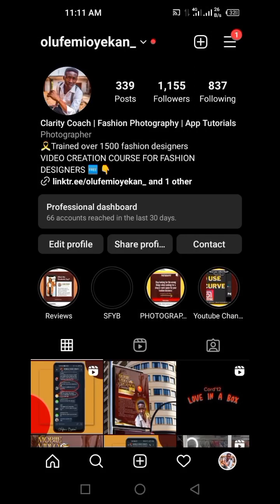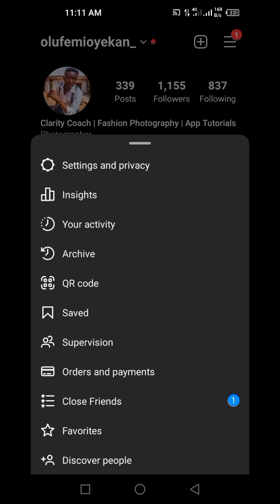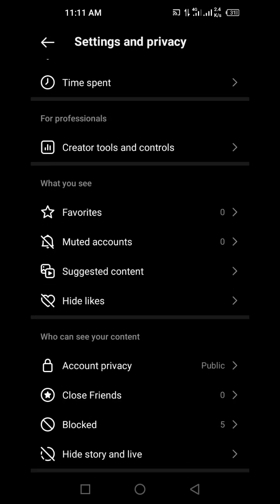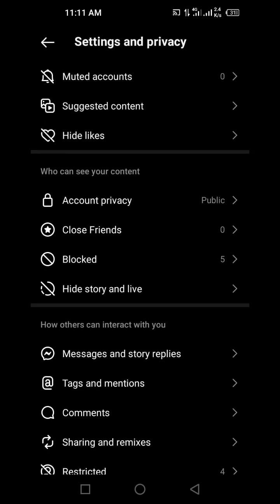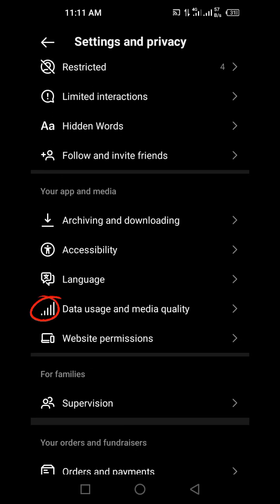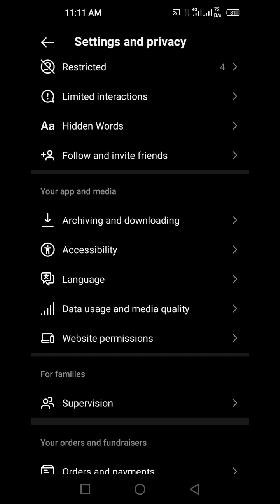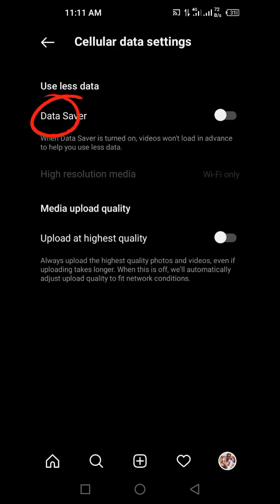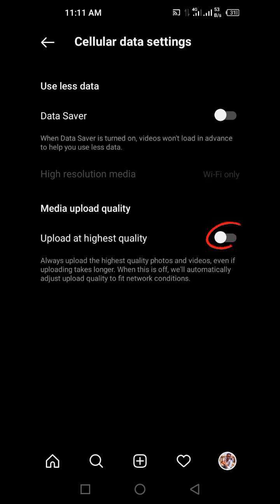How To Fix Blurry Instagram Reels | Settings To Apply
Even when you record your reels with 4K quality you can still get low or bad quality uploads on Instagram.

This video shows how you can set your Instagram to upload high-quality rules and pictures for you